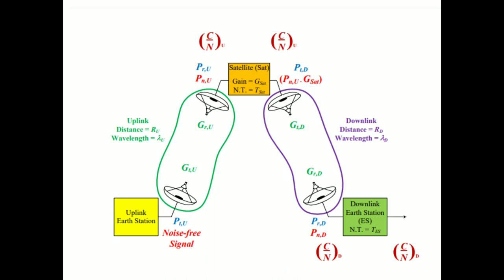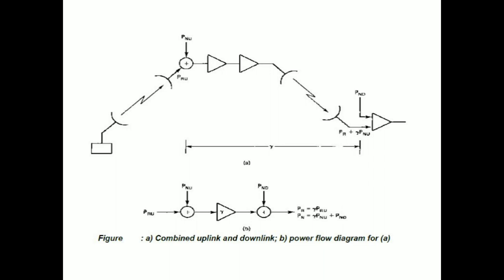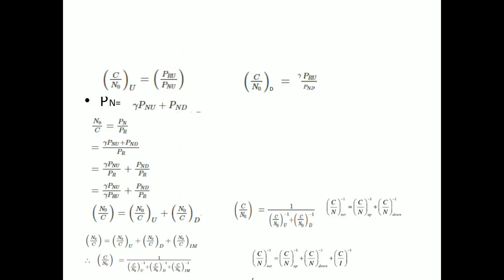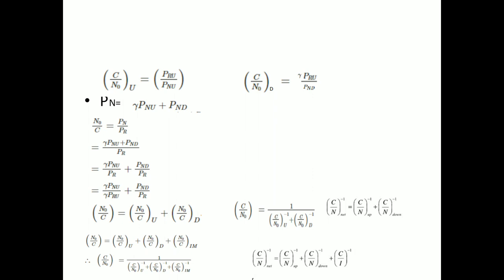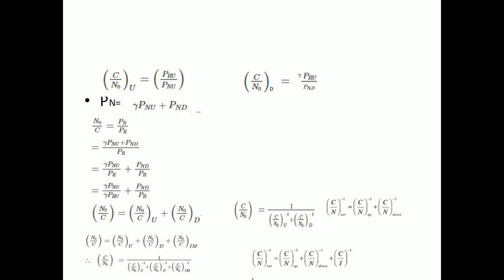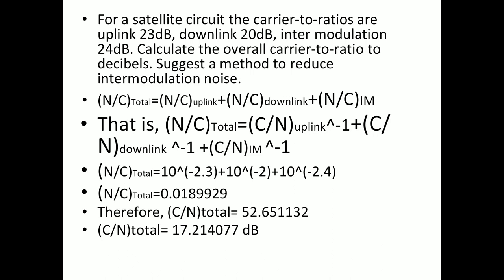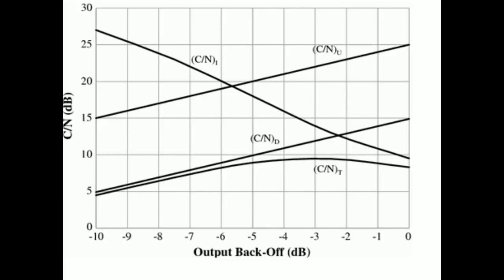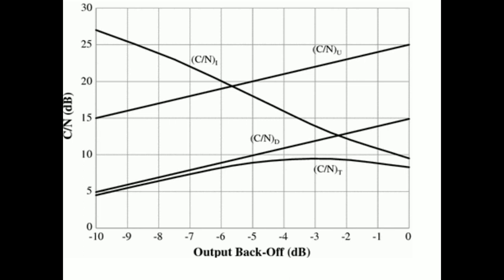C by N total for a satellite communication link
Derivation of Total C  by N ratio of satellite communication link is shown in this video.